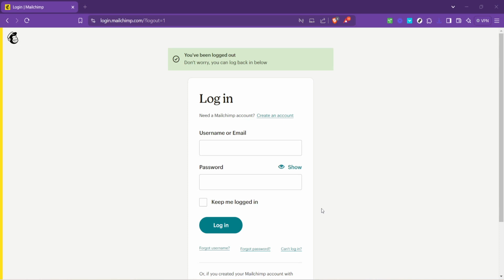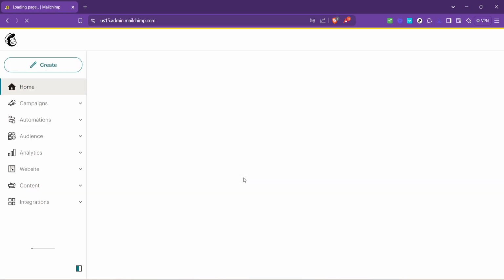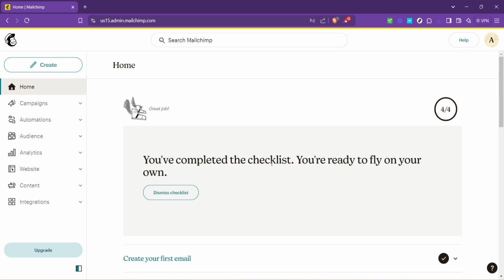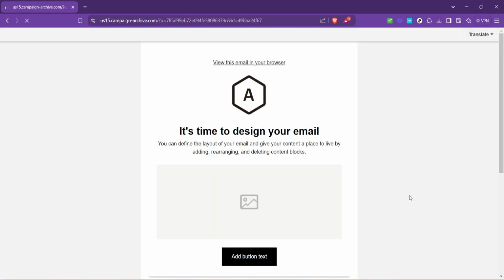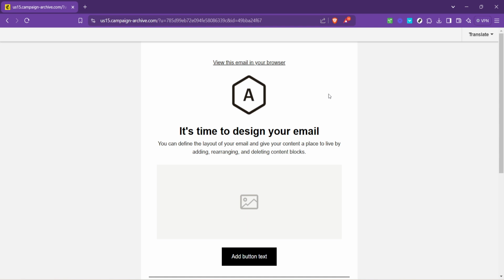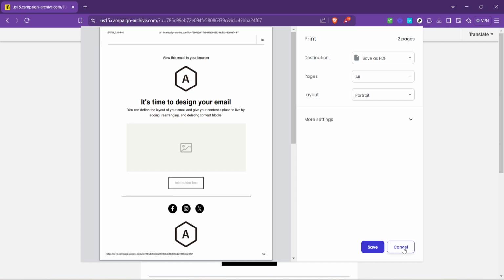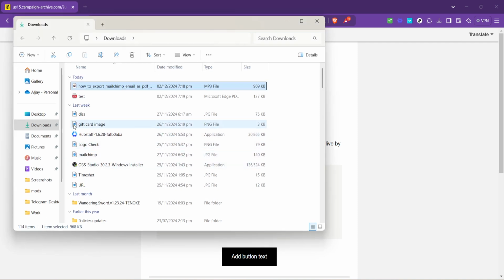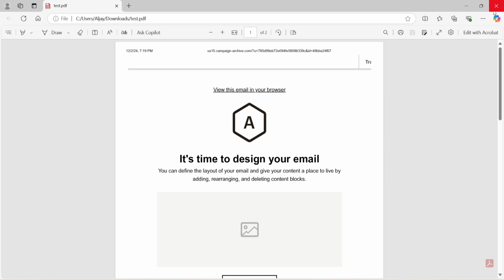How to Export Mailchimp Email as Pdf (Full 2024 Guide)